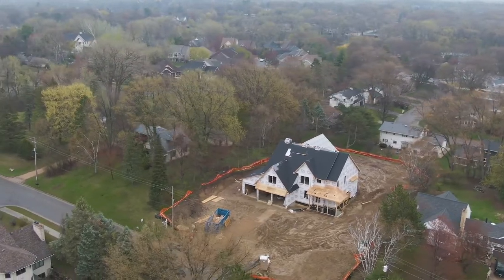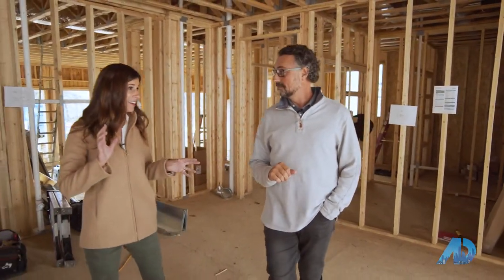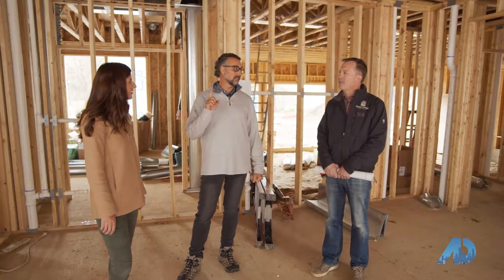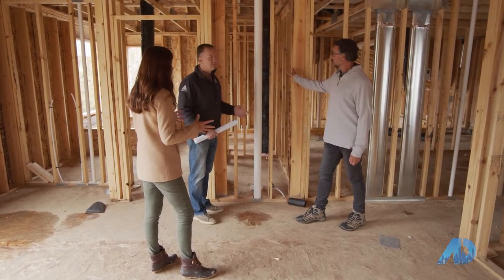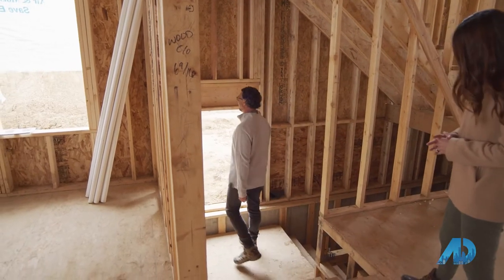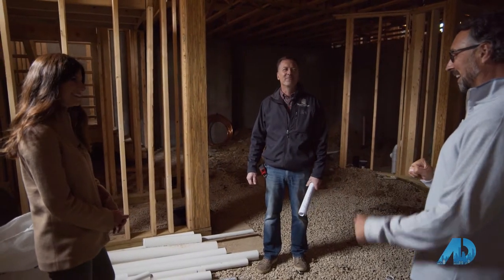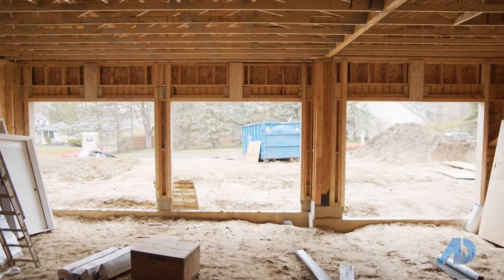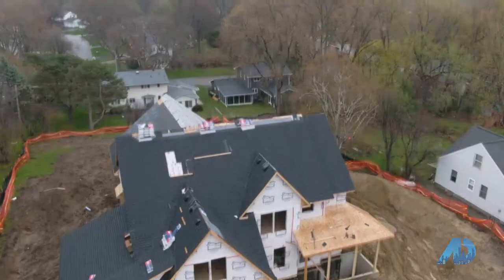What To Look For in a Pre Drywall Walk Through | Desrochers Realty Group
A new build journey is exciting and stressful, and we want to arm you with the expertise to go through your new construction home with knowledge and confidence. The pre-sheetorck walkthrough is an extremely important stage in a new build and having your expert realtors alongside you can help assist in asking very crucial questions.

We walk through our new build journey with Minnesota custom home builder Stone Cottage Construction and cover the most important questions to ask during a Pre-sheetorck walkthrough

What is a pre-sheetrock meeting?
Your pre-drywall meeting is the meeting before all of your drywall goes in. You’ll be walking through the house at its framed stage—complete with wall studs, roof, electrical, and plumbing.